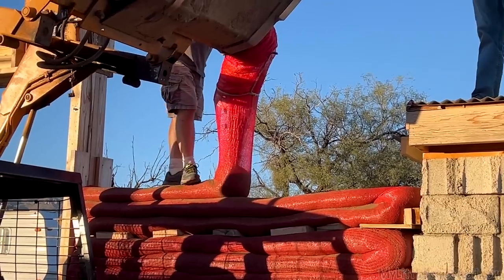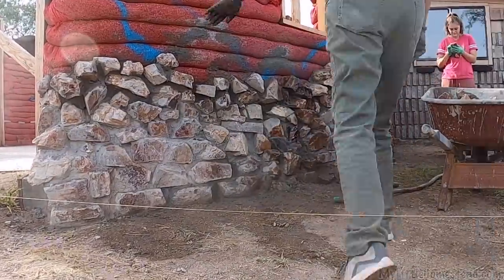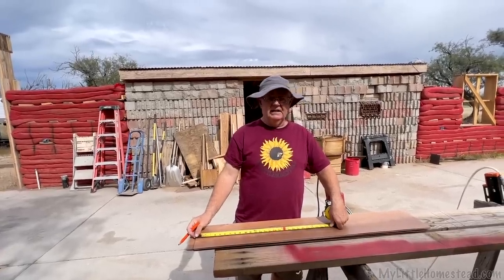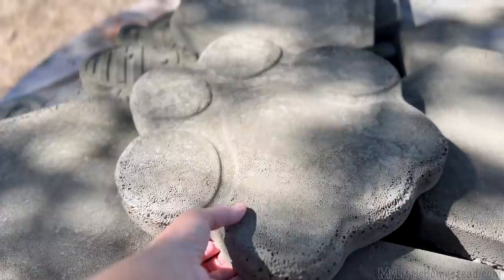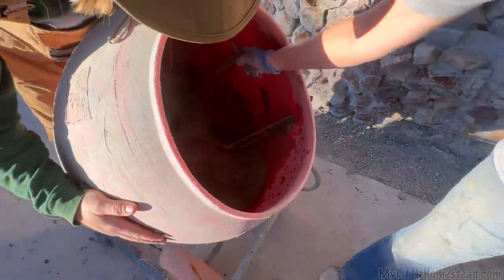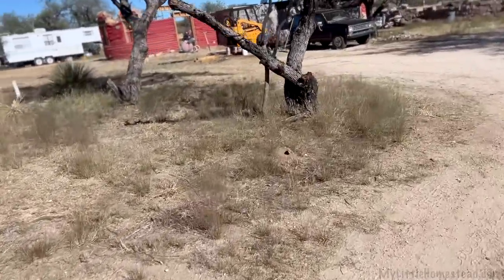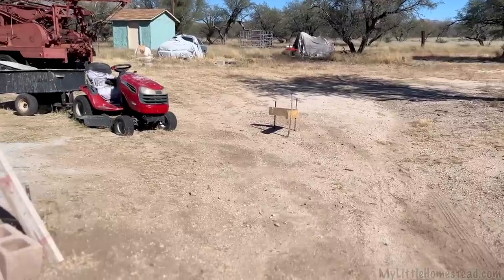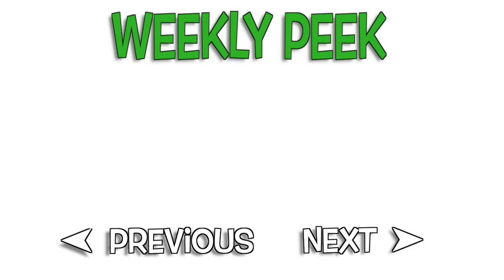Best Aircrete Method & Recipe Mix for Pavers! | Weekly Peek Ep378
Join us this week as we square our round building for the roof & share our newly discovered, best air-crete method & mix for wall pavers! Wishing you a lovely weekend :D

Aircrete Recipe:

 3 gallons of water
1 cup lime
half bag of Portland cement
bubble mix until mixer bucket halfway full

Mix everything thoroughly then pour to your hearts content :)

                                     304 S. Jones Blvd. Box 3933

Free Use Music:
Yotam Ben Horin - Free Spirit - Instrumental Version - 432hz
Shinto - Different Paths - 432hz
idokay - Storytime at the Rotten Raccoon - 432hz
Nono - Interlude - 432hz
Alon Ohana - Island of Daisies - Instrumental Version - 432hz
Twin Signals - Summer -432hz
Marcelo Nami - Back Again with My Ukulele - Instrumental Version - 432hz
Shtriker Big Band - Lemonade - 432hz
BalloonPlanet - Dare to Dream - 432hz

MyLittleHomestead Original Music: MLH Intro (Instrumental) by Gary